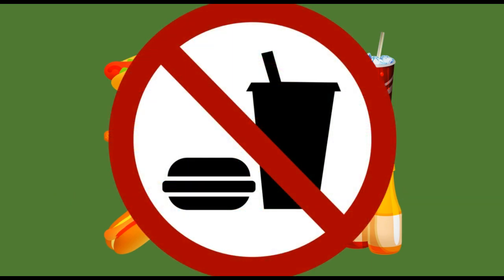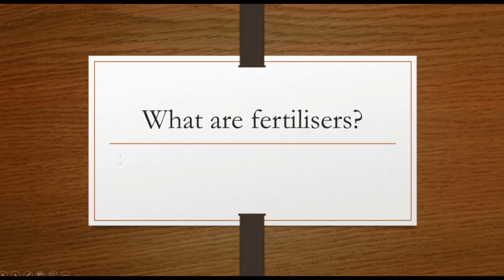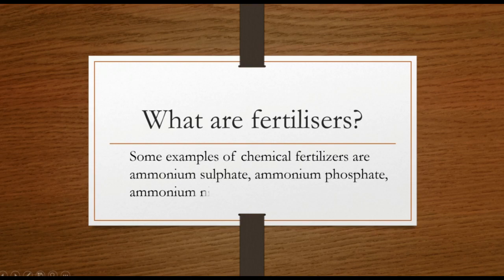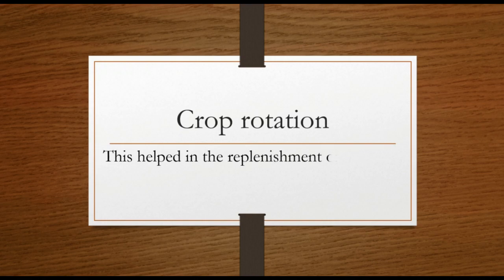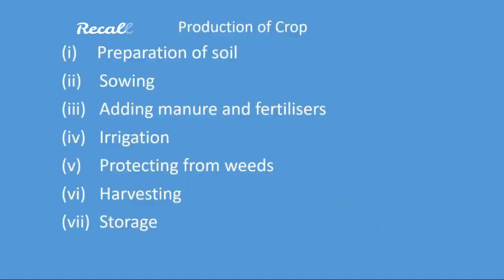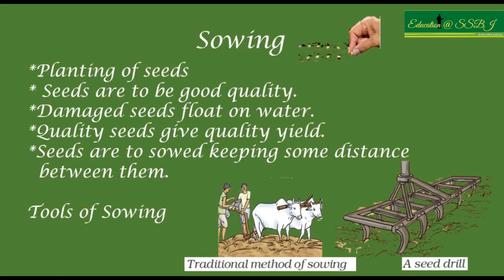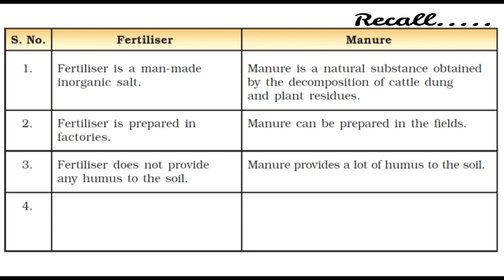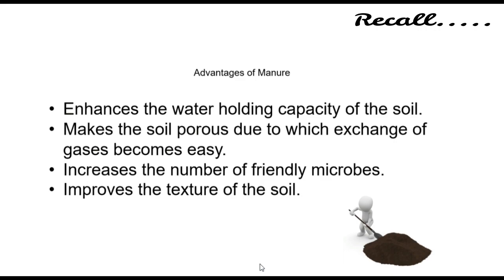Crop production and management 4